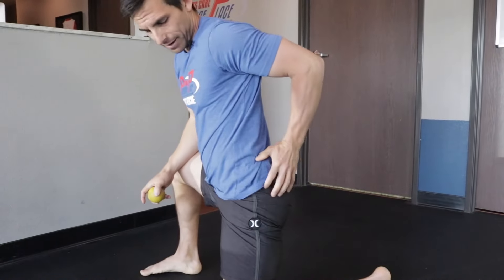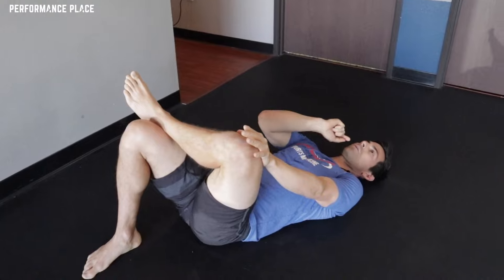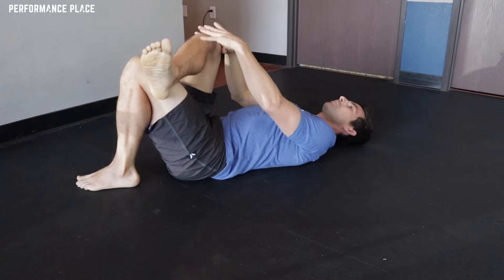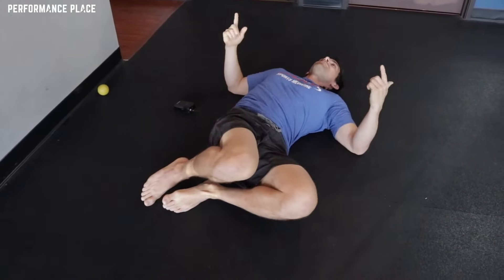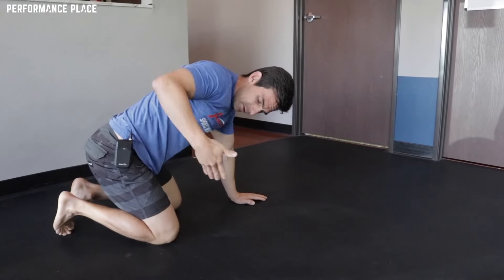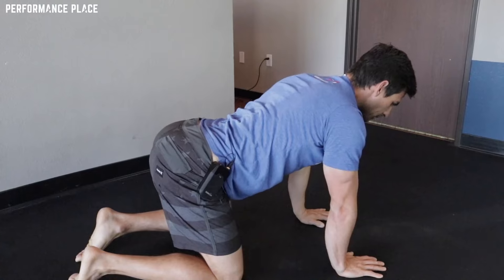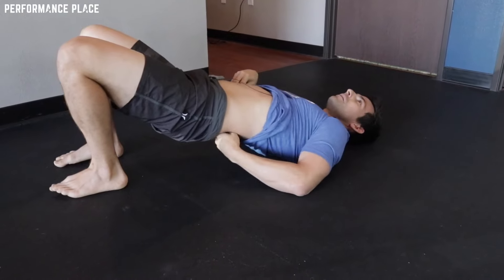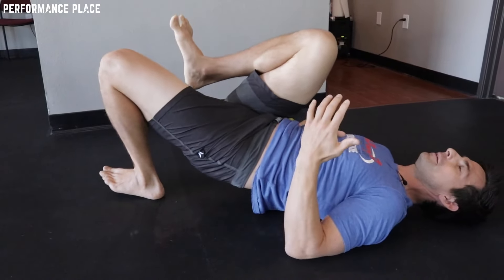Relief in 10 Days, 4 BEST Lower Back Pain Exercises and Stretches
Struggling with lower back pain and looking for fast relief? In this video, we reveal the 4 best exercises and stretches that can help you feel better in as little as 10 days! Whether you’ve been dealing with chronic discomfort or a recent strain, these targeted movements are designed to ease tension, improve flexibility, and strengthen your back—all in a short amount of time.

Join us as we guide you through each exercise, demonstrating proper form and explaining how these stretches work to reduce pain and support your spine. These simple yet effective moves can be done at home, requiring no equipment, making them perfect for anyone looking to alleviate back pain quickly and safely.

Don’t let lower back pain hold you back any longer. Start these exercises today and experience noticeable relief in just 10 days!

Want to learn more? We have a free webinar that breaks down the 3 types of lower back pain and how to identify them. Enjoy!

I’m Sebastian.

Why?

Multiple spinal nerve roots create your sciatic nerve that exits from tiny holes in your spine called intervertebral foramen. Your low back nerves could be subjected to pressure around this location, creating nerve swelling, making lower back stiffness and pain.

When you pressure a lumbar spinal nerve (L4, L5, or S1), typically stretching of the sciatic nerve will induce your lower back pain.